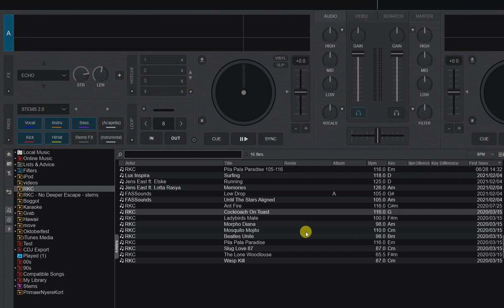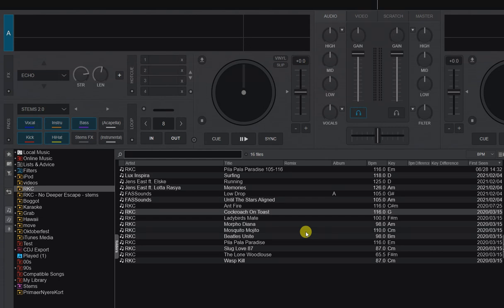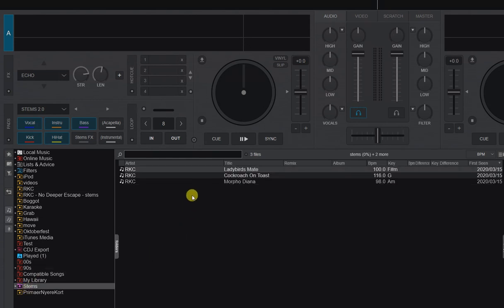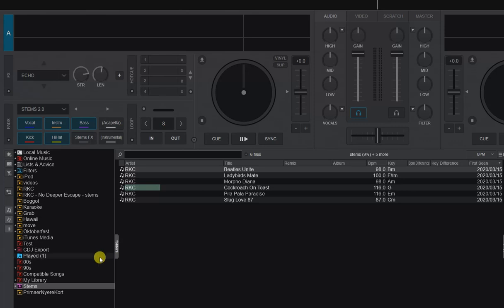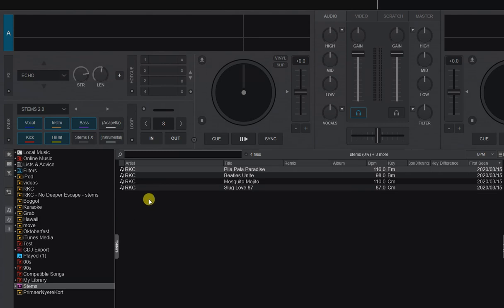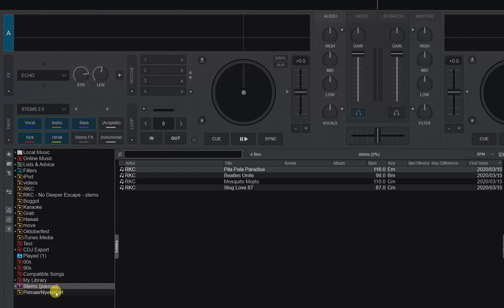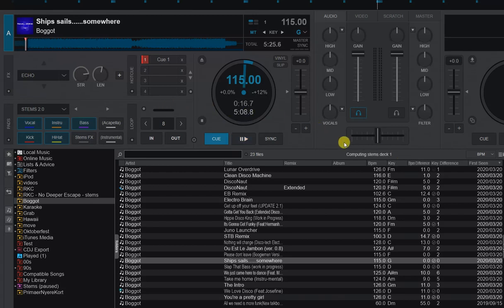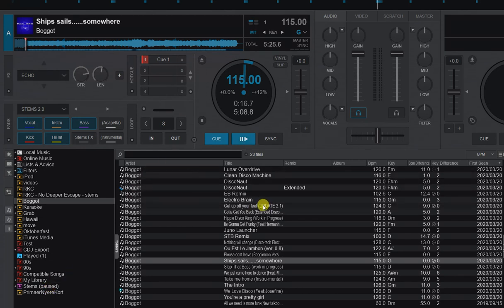Quick n' Dirty: Pausing or canceling Stems separation in VDJ2023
This video shows how you can pause or cancel the stems separation for prepared stems in VDJ2023.
This was an issue in VDJ2021, where you basically needed to restart the software to stop it